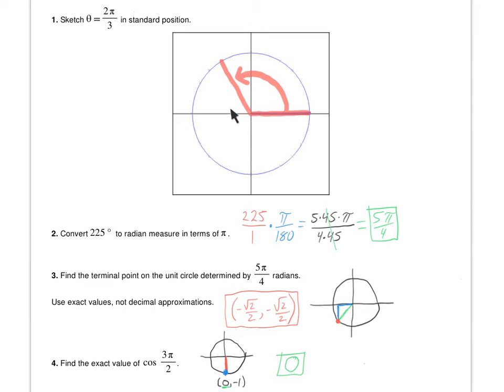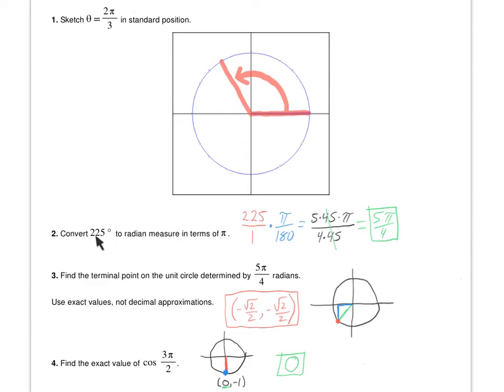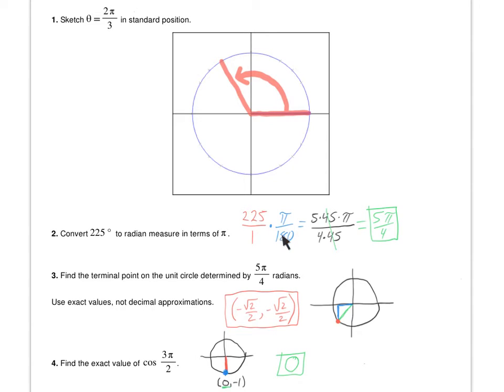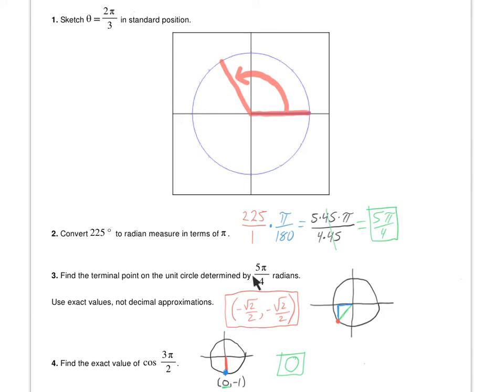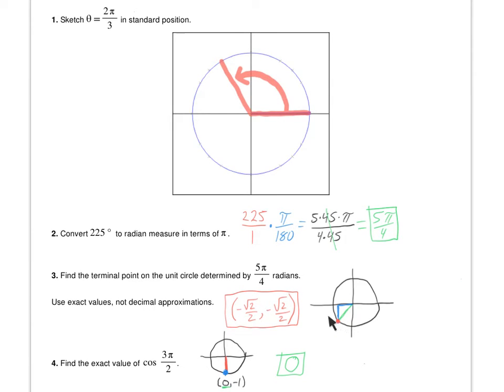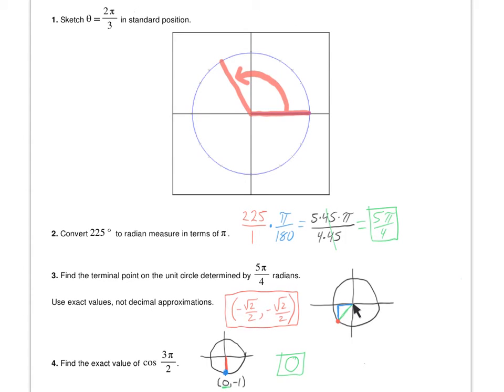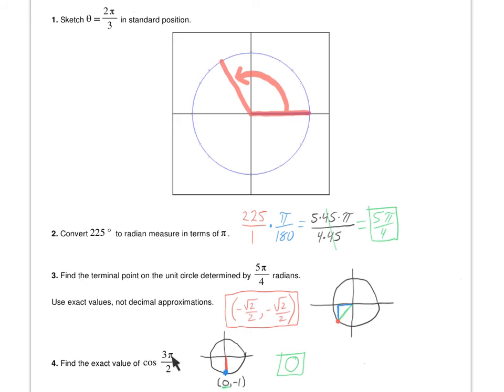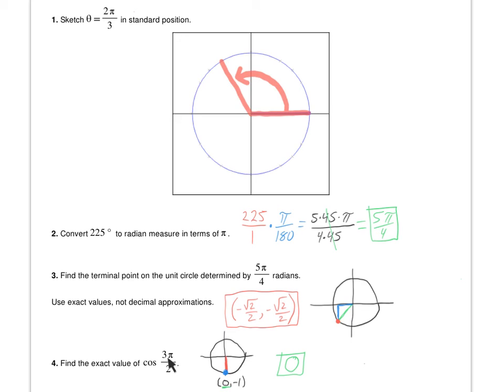Quiz 3 - Radians and the Unit Circle